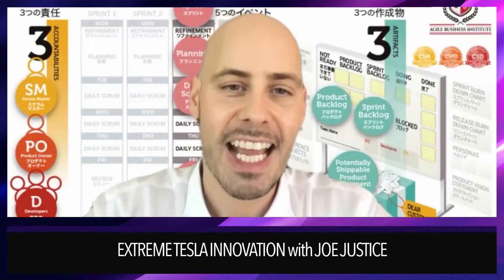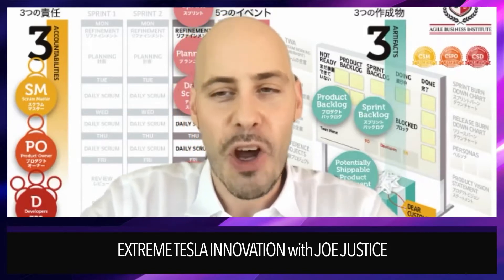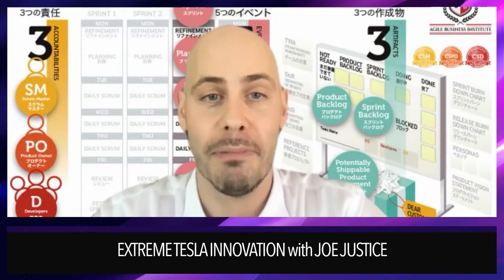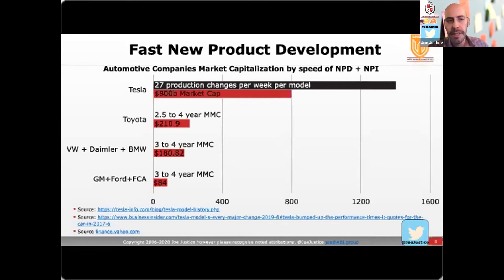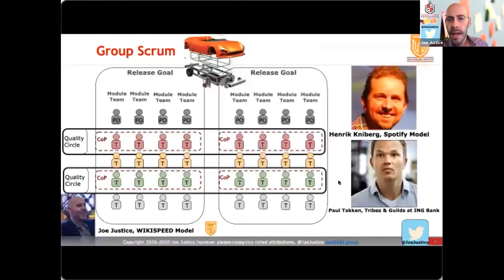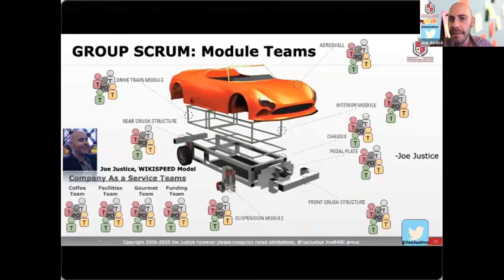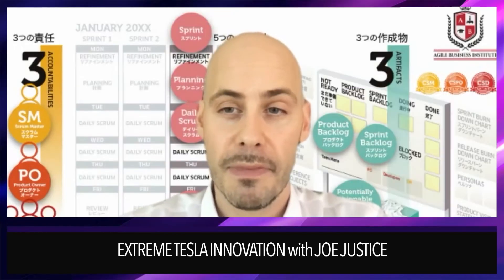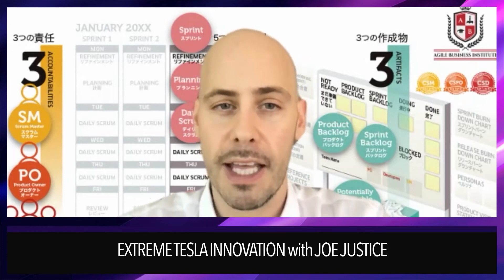Agile at Tesla - Joe Justice (agile hardware, manufacturing & AI)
This video is a highlight / compilation of long form interviews and presentations.

0:00 Intro
0:20 Credits to Joe Justice & Alejandro Sahuquillo
0:30 Innovation, agility & automated testing
2:30 Real hardware change in 3 hours
4:12 Improvement trends are the financial KPIs
4:42 Compared to industry giants
5:53 Established manufacturers are changing
6:43 How Tesla works
10:07 Employee self-management
13:00 Click for full length interviews